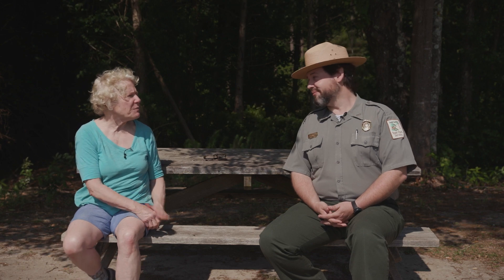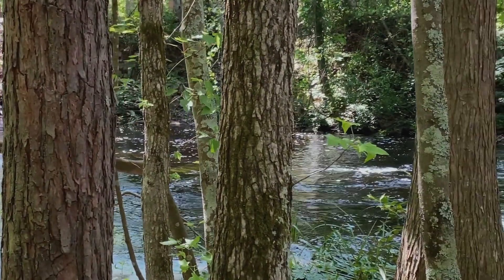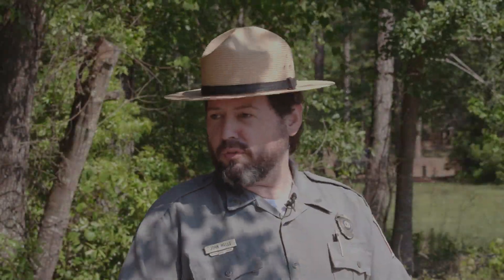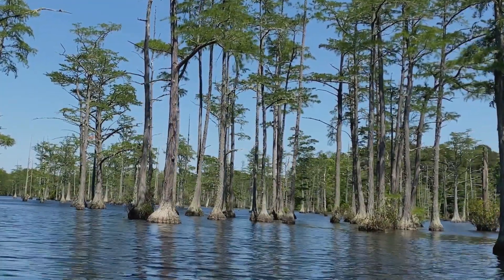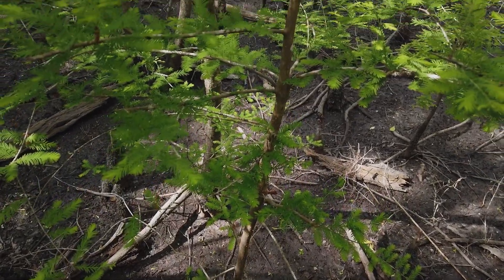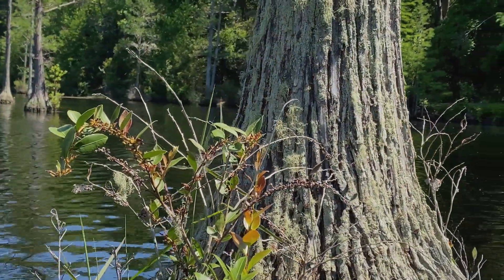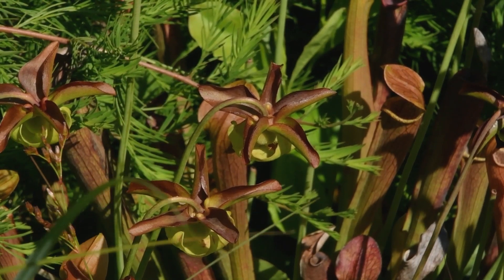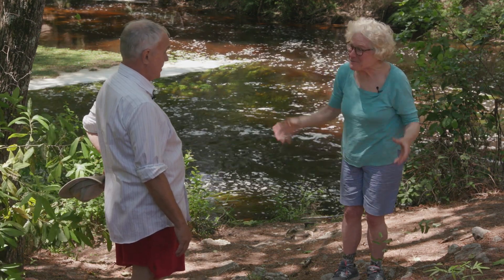Goodale State Park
Goodale State Park, located near Camden, SC, is a 763 acre park with walking and canoe trails, boats for renting, picnic tables and a wide variety of plant material including pitcher plants. Clemson Extension Agent Amanda McNulty talks with Park Ranger John Wellsto learn more about the park, then she talks with Botanist Dr. John Nelson about some of the diverse vegetation.